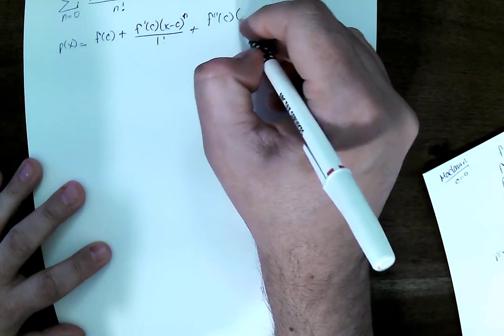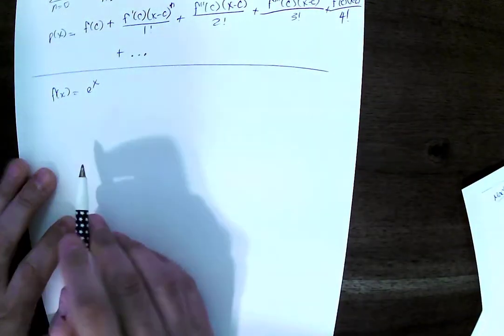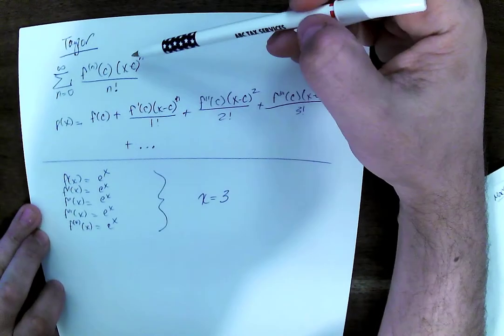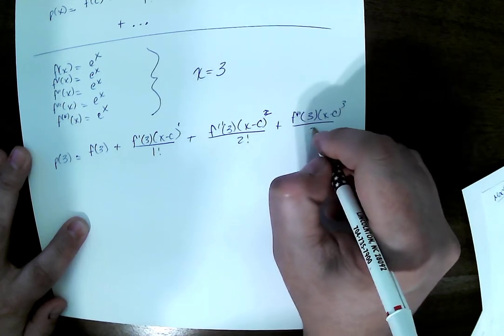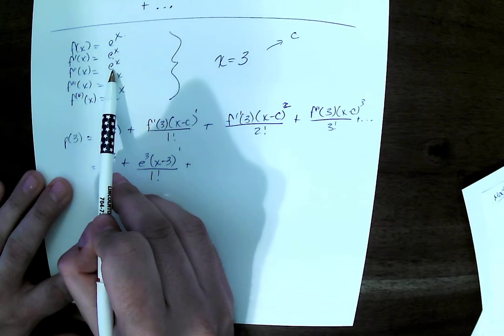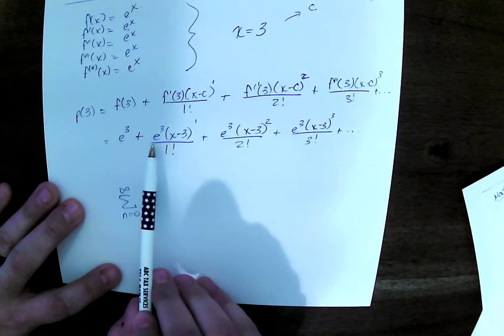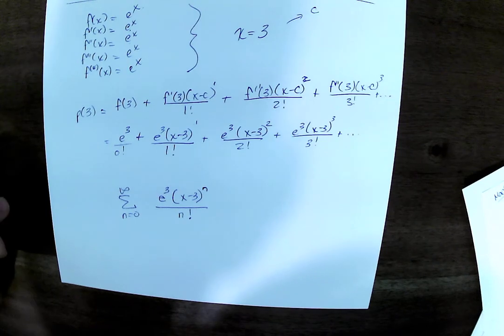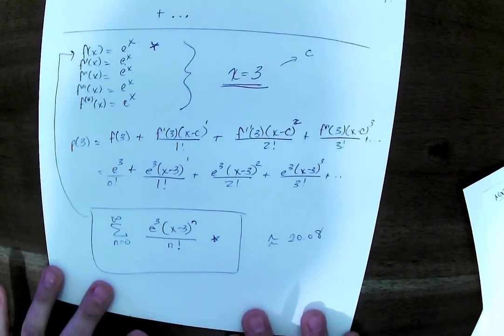Taylor-Maclaurin Series (Part 3): Taylor